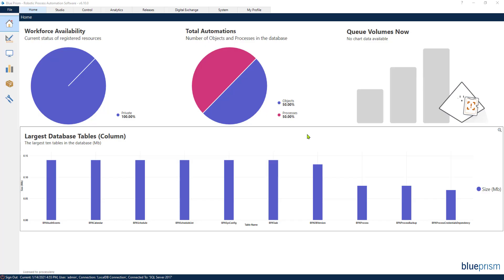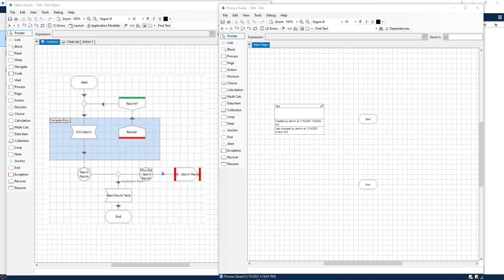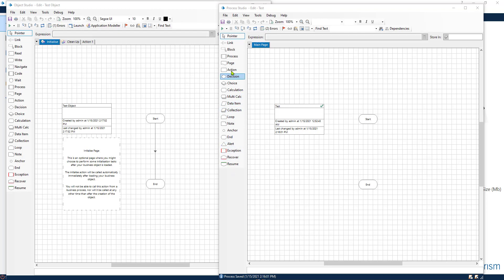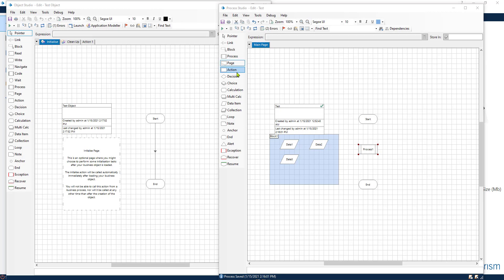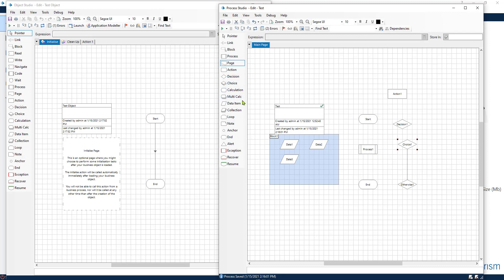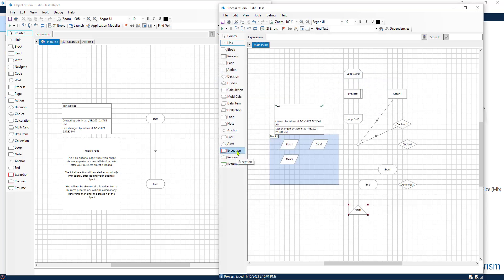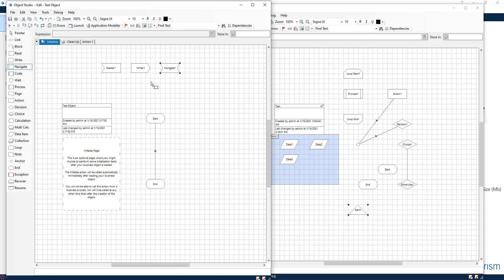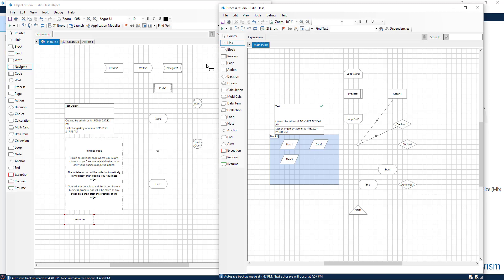Blue Prism Tutorial - Starting with object and process studio [2021]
In this Blue Prism tutorial, you will learn how to get started working with blue prism by taking a look at process and object studio. We will also go over the methodology used to develop blue prism processes.

This is an RPA tutorial for beginners that is intended to help you get started with Blue Prism.

Topics covered:
👉 Blue Prism Process Studio
👉 Blue Prism Object Studio

This is the sixth video of a new series on Blue Prism that I am creating. Blue Prism has been one of the main leaders in the RPA software space and knowing how to use this technology can be very useful.

Let me know what you think 💭 and what you would like to see with RPA and Blue Prism.